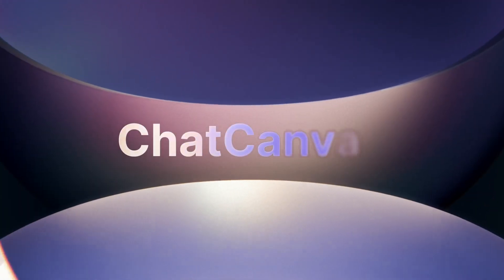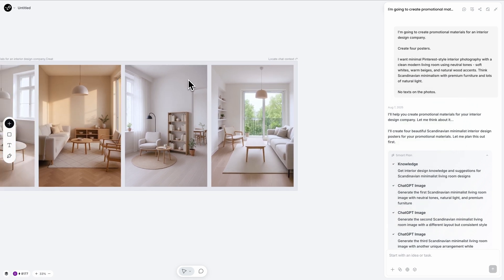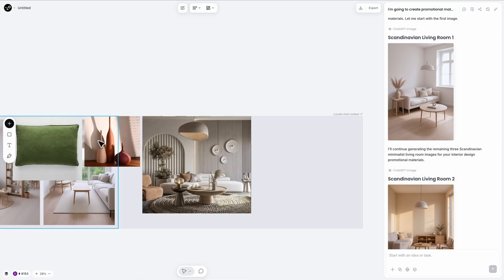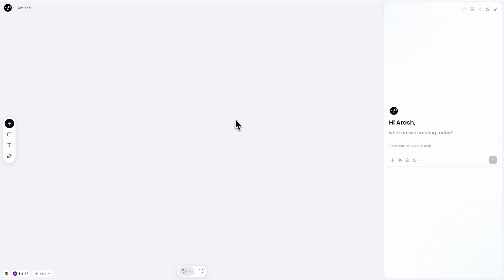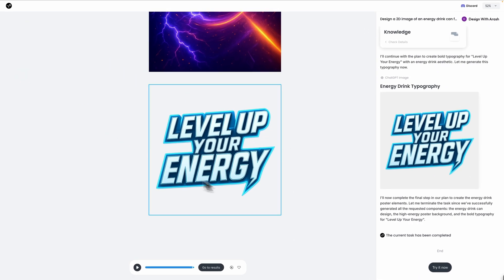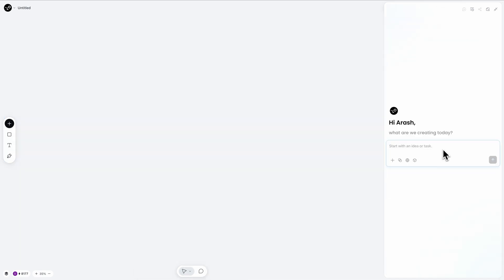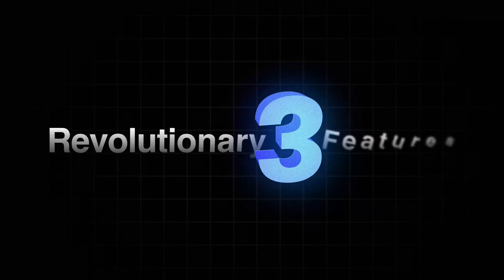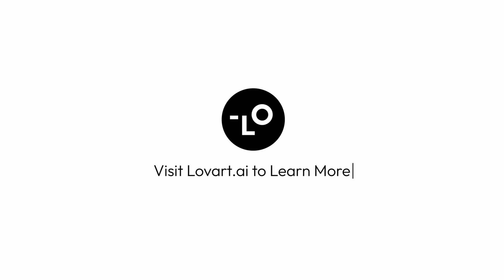Lovart AI ChatCanvas Will Change Graphic Design Forever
In this video, I'll show you how I created three complete projects using the new Lovart ChatCanvas.